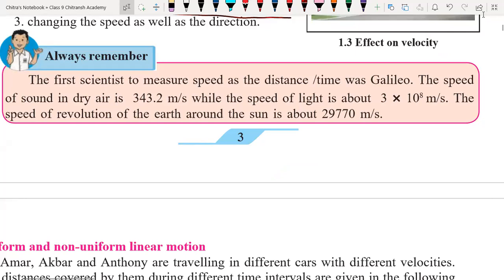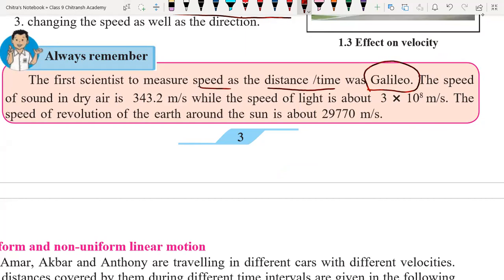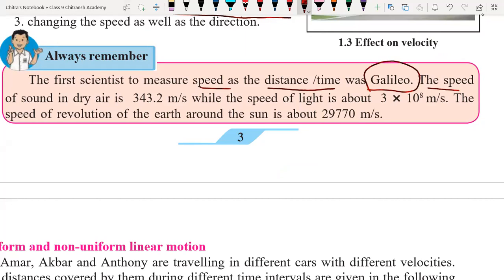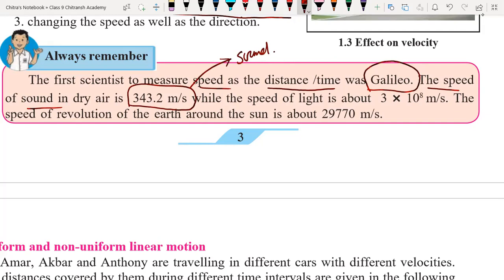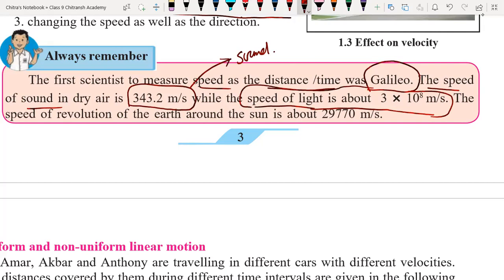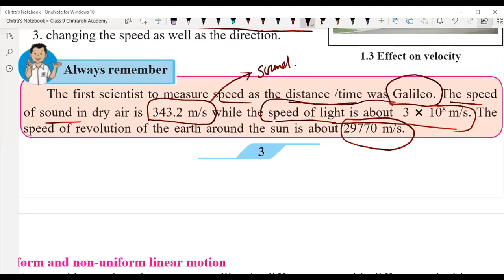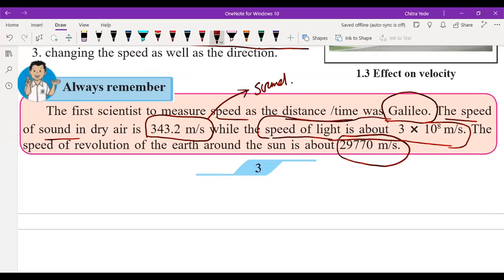Always Remember, speed of light, velocity of Earth